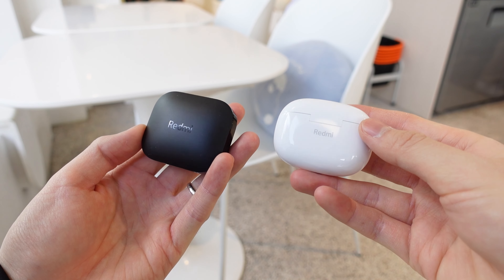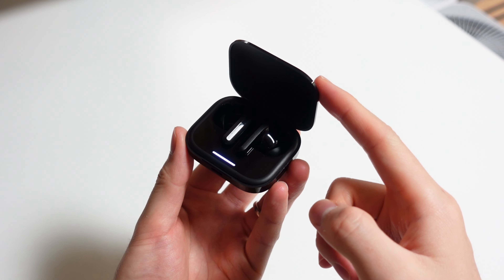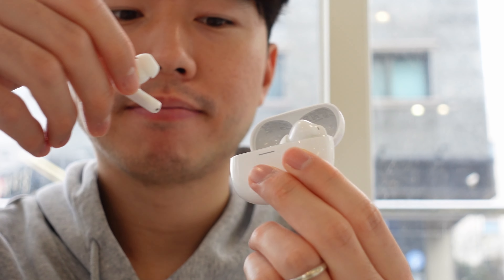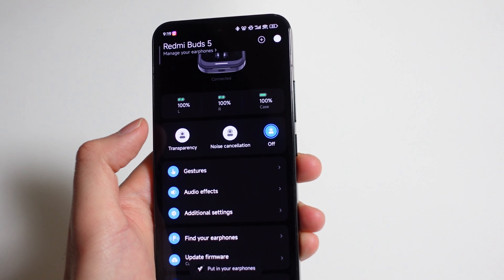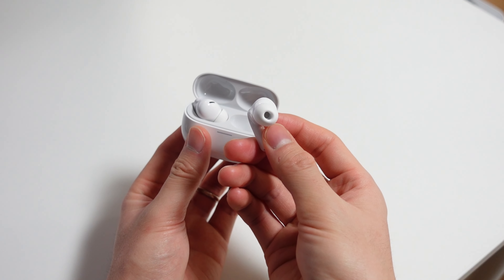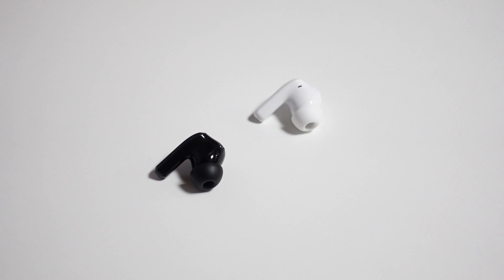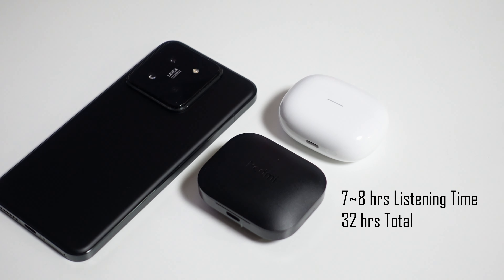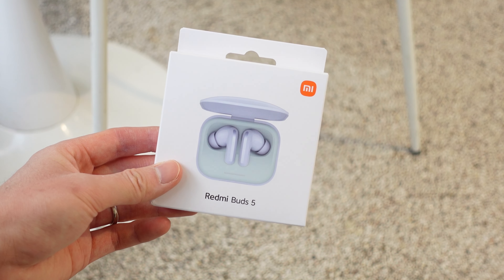Xiaomi Redmi Buds 5 and 5 Pro Review: Watch 👀 Before Buying Any Other TWS Earbuds!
The new Xiaomi Redmi Buds 5 series has arrived with the Redmi Buds 5 and the Buds 5 Pro. They offer almost all the premium features that are found on earbuds twice the price or more, but how do they actually stand up against the competition and also against each other in audio quality and user experience? Find out in the video.

Featured Products
Xiaomi Redmi Buds 5
Xiaomi Redmi Buds 5 Pro

0:00 Intro
0:54 Design & Comfort
3:04 Features & Connectivity
5:14 Audio & ANC Quality
6:36 Microphone Quality
7:16 Battery Life & Charging
8:03 Verdict